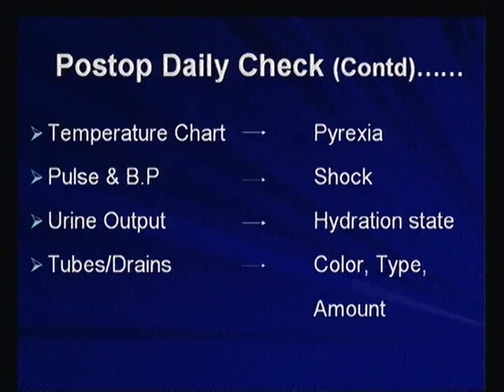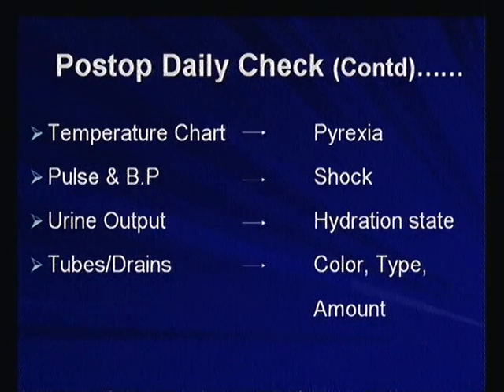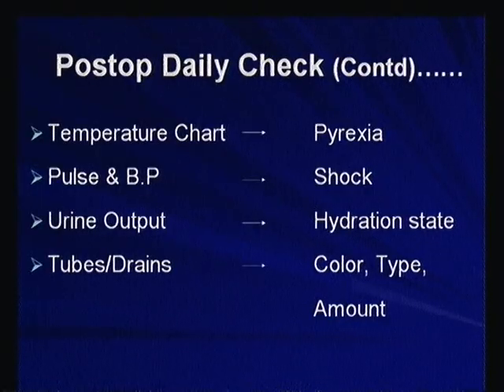Post Operative Care 1